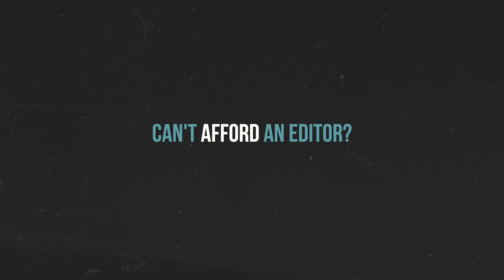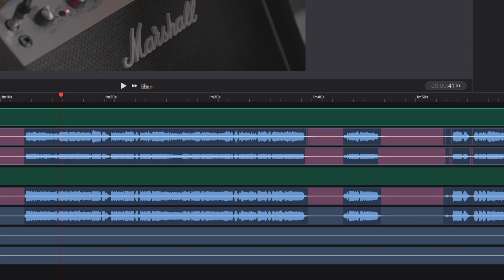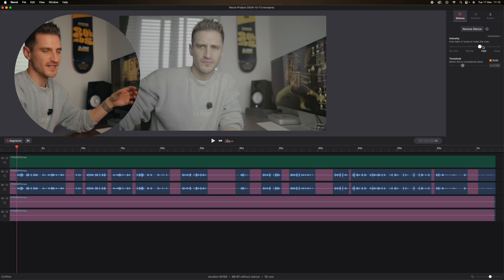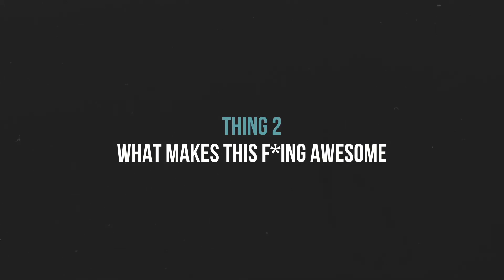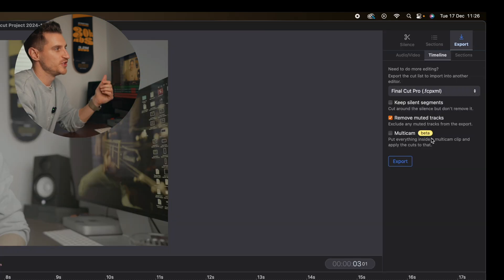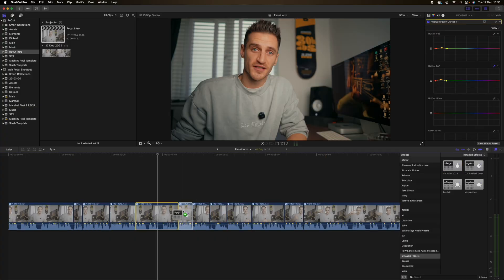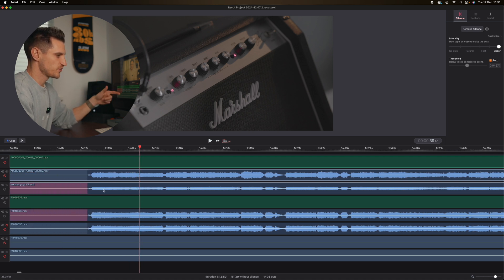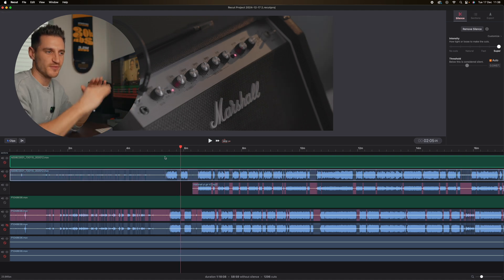Edit your Videos IN SECONDS Without Hiring an Editor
How to Automatically edit videos in FCPX, Premiere, and Davinci.

THE GEAR I USE:
Vlogging mini tripod Pod
LIGHT STAND